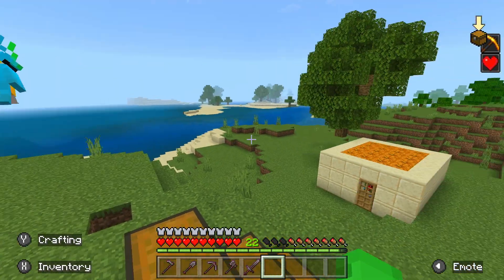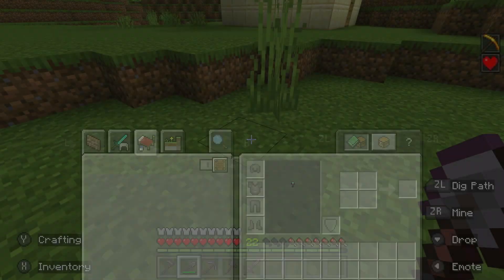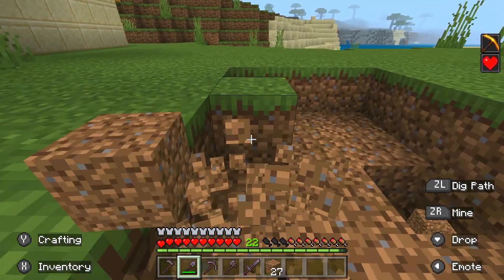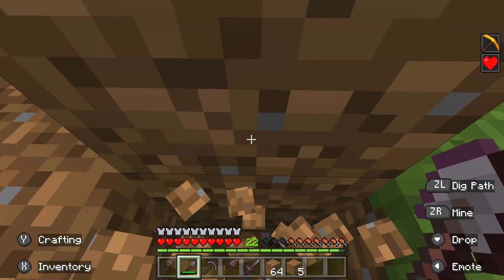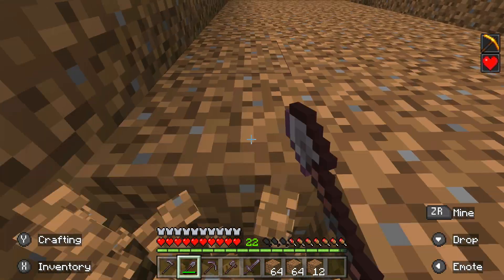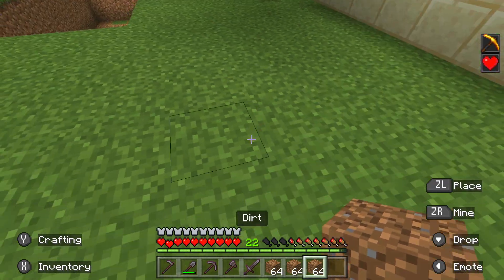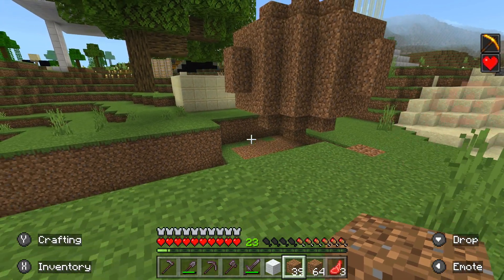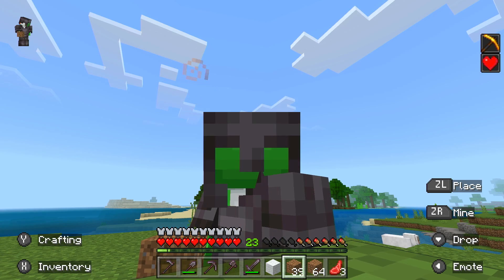I Built A Custom Minecraft Planet Pt. 1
I built my first Minecraft Planet because most other Minecraft players have one